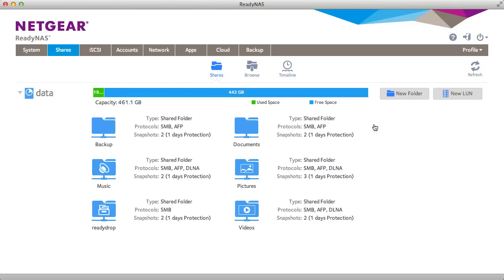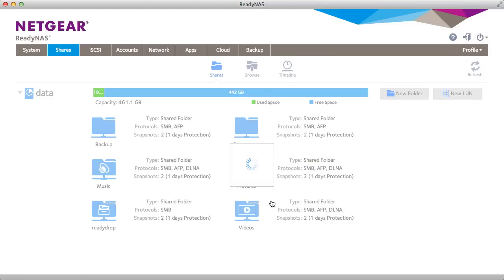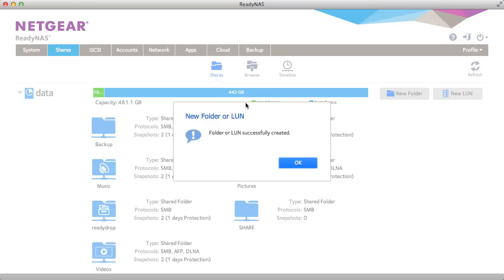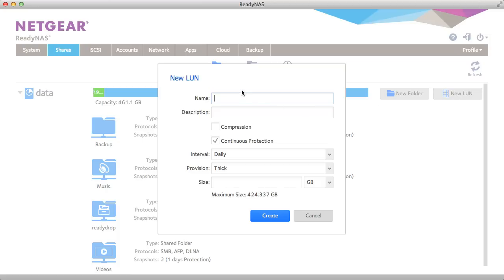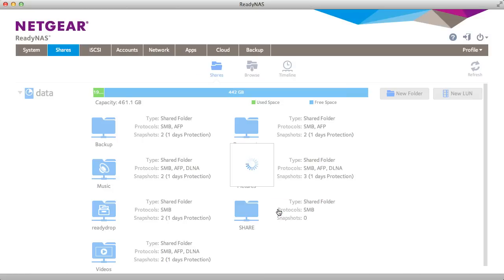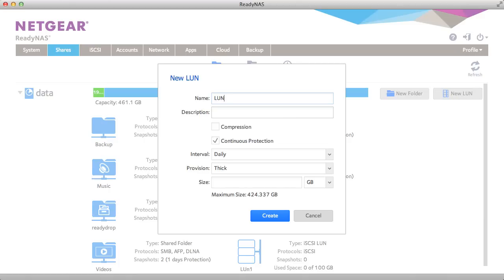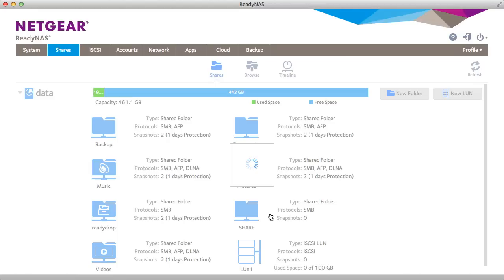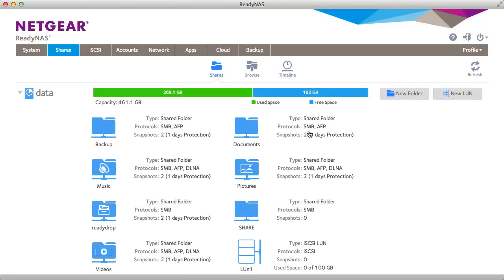NETGEAR ReadyNAS Eases Storage Management with Thin Provisioning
Learn how to enable thin provisioning for any Share or LUN on your ReadyNAS.  Don't worry about forecasting capacity needs, let ReadyNAS do that for you.  ReadyNAS volumes are also instantly provisioned with data protection.